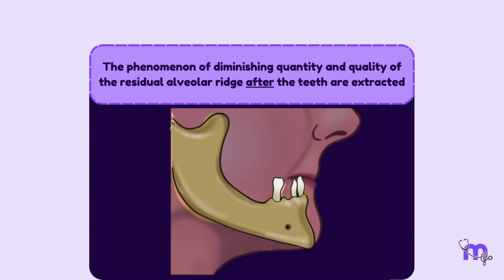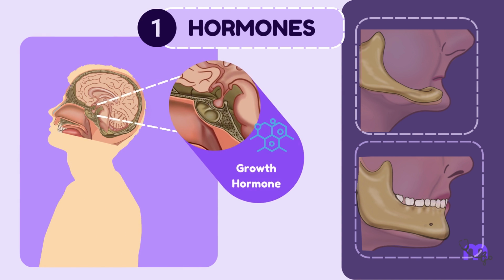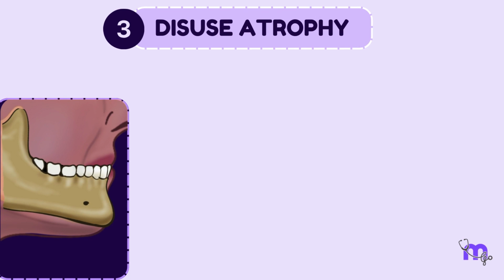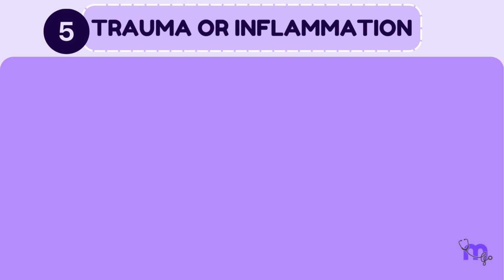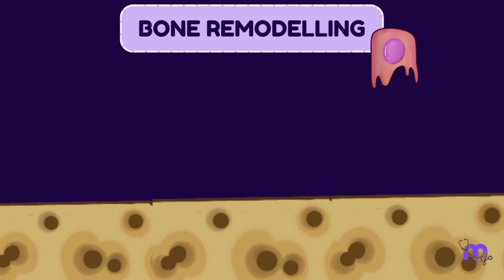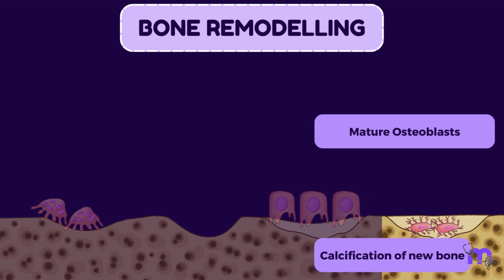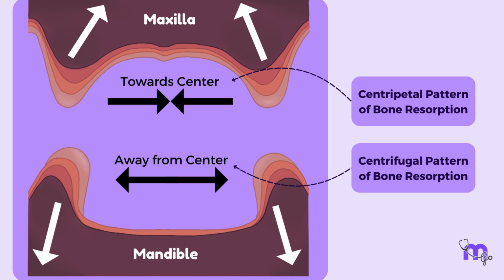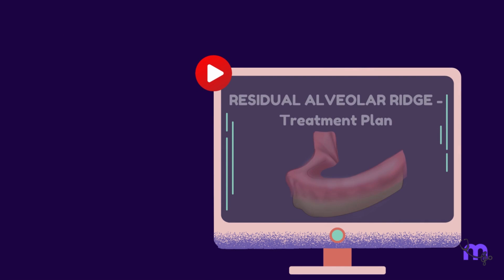Residual Alveolar Ridge - Factors Influencing Ridge Resorption | Prosthodontics | Animated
Discover the essential aspects of the Residual Alveolar Ridge in our latest video! 🌟

Join us as we journey through the intricacies of Oral Surgery focusing on the Residual Alveolar Ridge and the crucial factors affecting its health and stability. 🦷 From aging to bone loss, we'll explore how various variables impact this foundational structure you might overlook. Whether you’re a dental professional or just eager to learn more, this in-depth analysis provides valuable insights you won’t want to miss. 💬👇

Timestamps:
- 00:00 Introduction to Dentures and Residual Ridge Resorption
- 00:23 Understanding Residual Ridge Resorption
- 01:02 Factors Influencing Ridge Resorption
- 02:54 Deep Dive into Bone Remodeling
- 04:08 Fun Fact about Trabecular Bone Resorption
- 04:45 Classification of Residual Alveolar Ridge Resorption
- 05:28 Conclusion and Upcoming Topics

Useful Links:

  / medi_study_go
Our Telegram Channel (Free Mindmaps and more):